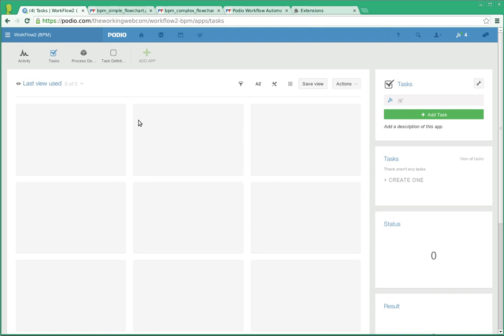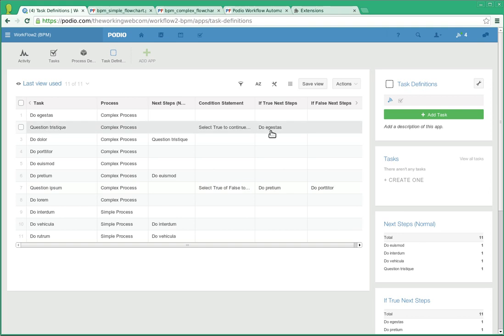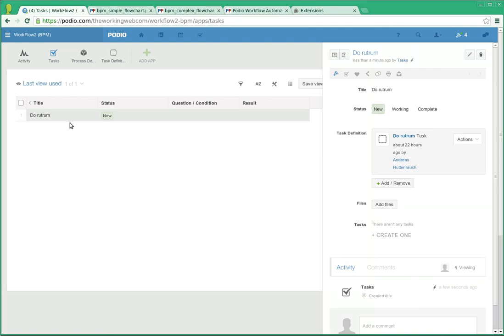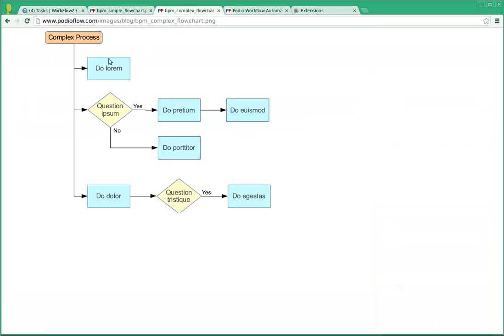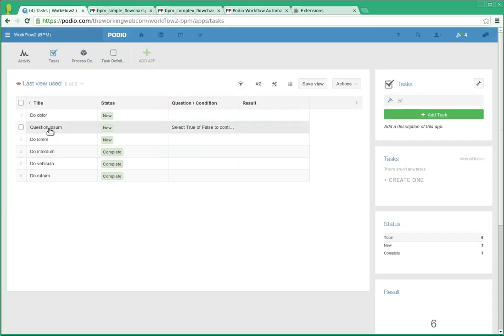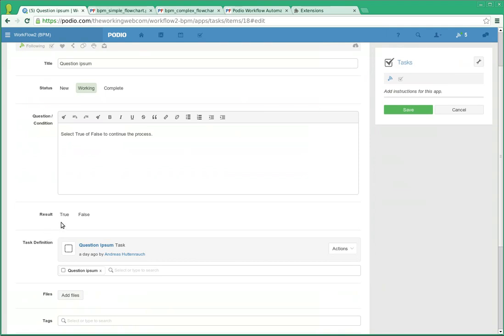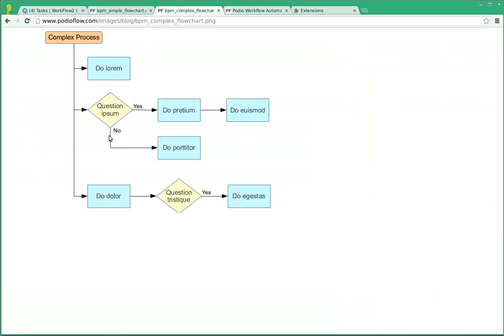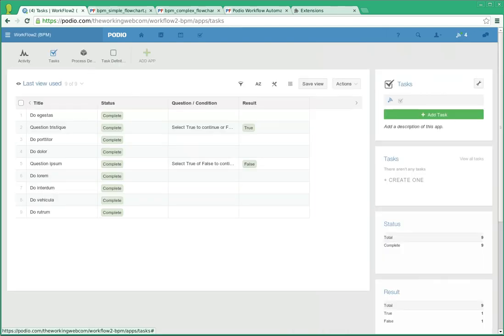Business Process Management (BPM) with Podio + PodioFlow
This is a demo implementation of business process management using 2 sample processes. We use Podio to define the processes and to manage the tasks in each, and PodioFlow to automate the connections and create tasks based on previous data and the process definition. for more.